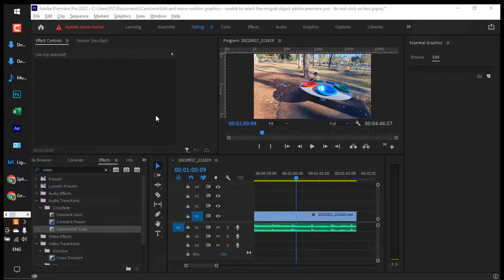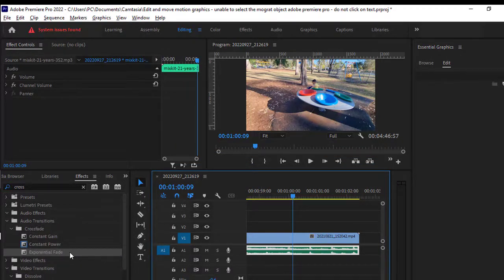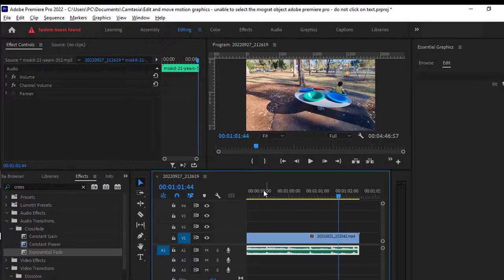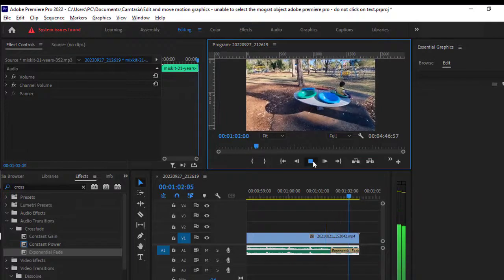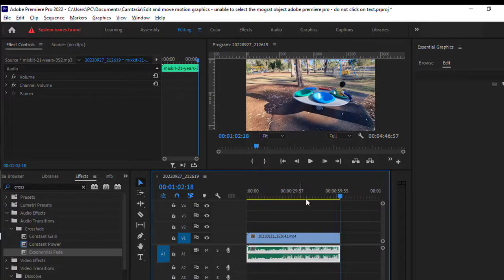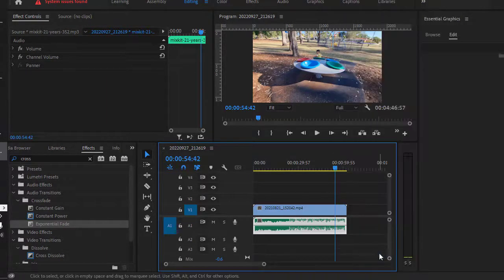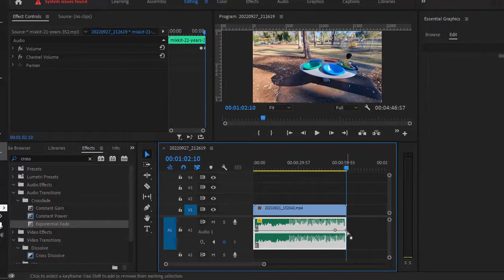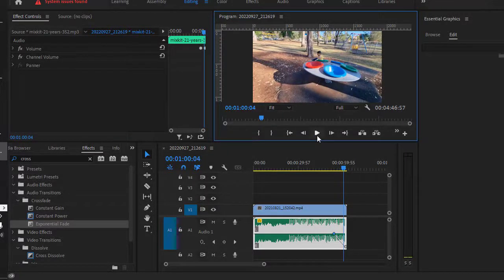How to fade audio in premiere pro | How to fade out audio music in premiere pro